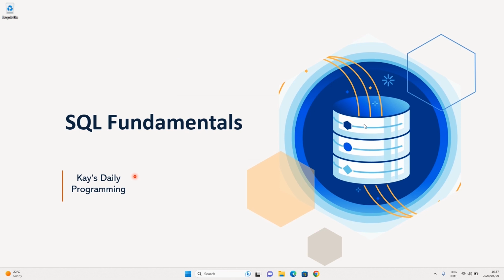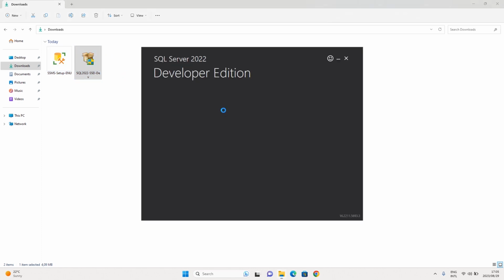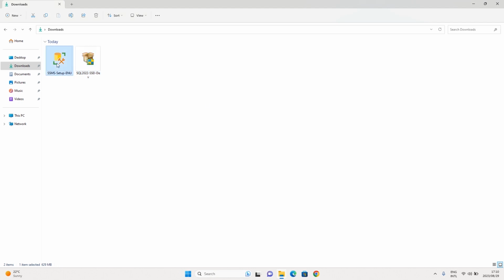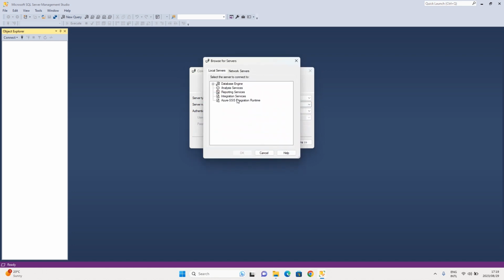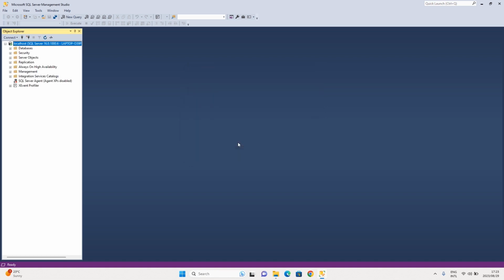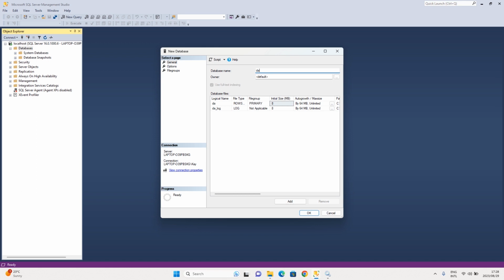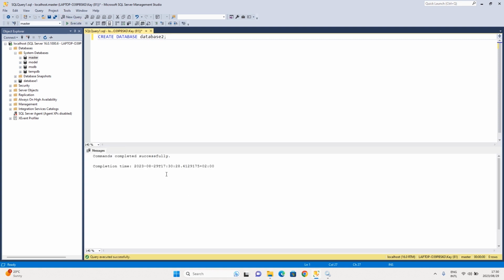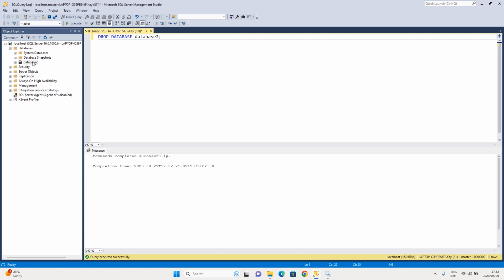SQL Fundamentals - Part 2 - How to Install SQL Server and SSMS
This is our Second Video - SQL Fundamentals - Part 2 - How to Install SQL Server and SSMS

If you haven't watched the first video (Introduction to SQL) I highly recommend you watch it(see link below).

Turn notifications ON s you don't miss future uploads.

00:00 - Introduction
00:45 - Today's agenda
01:08 - SQL Server download
02:22 - Installation
05:43 - SSMS (Sql Server Management Studio)
10:37 - How to CREATE a database
13:37 -How to DROP a database
15:30 - Outro